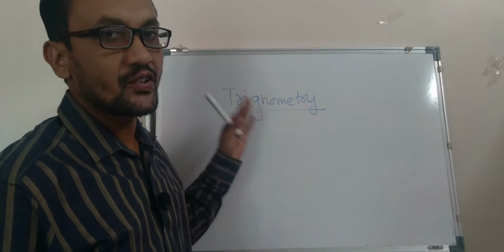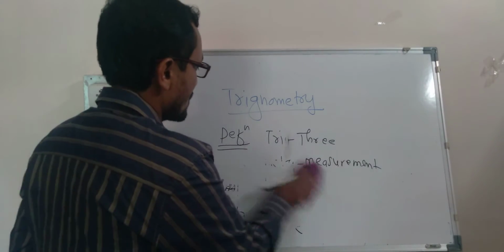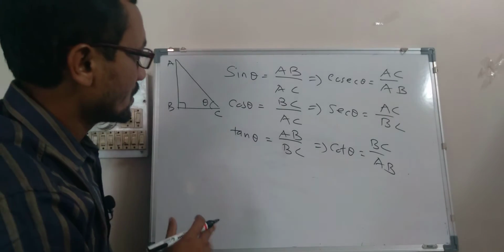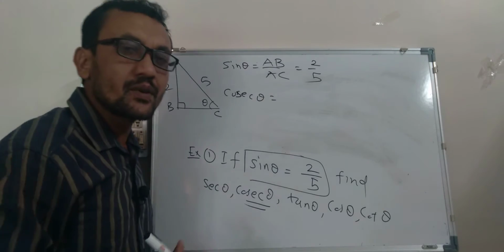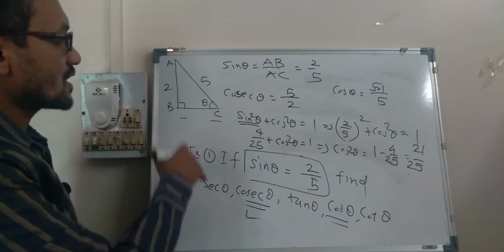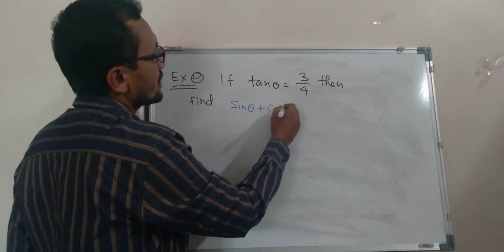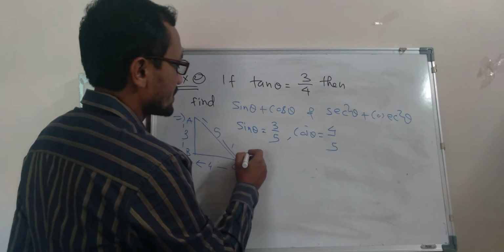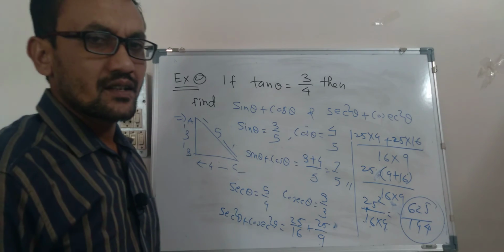Basics of Trignometry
learn some Trignometric ratios